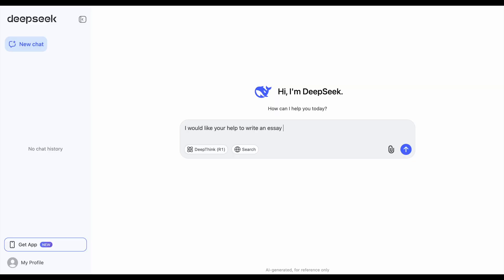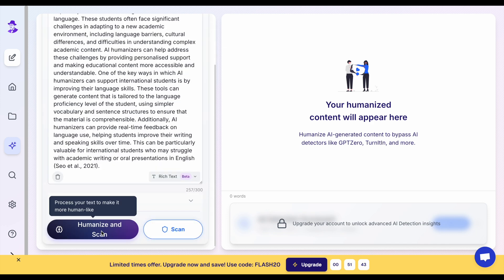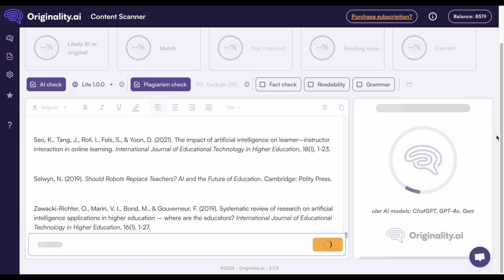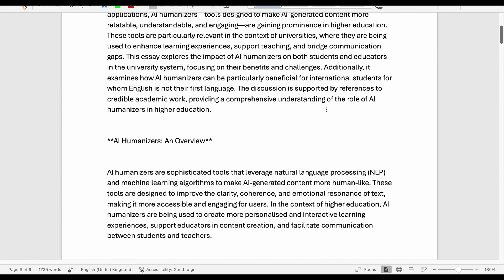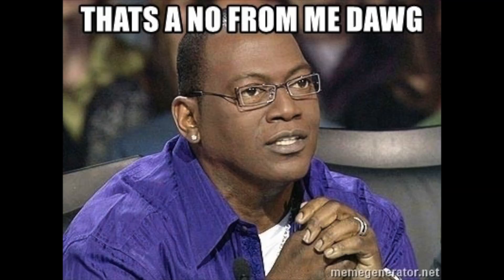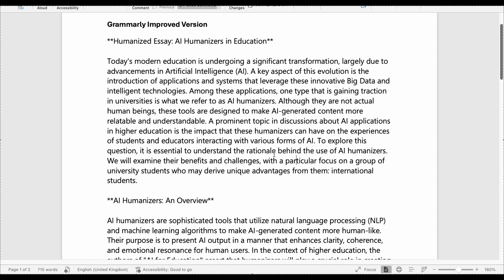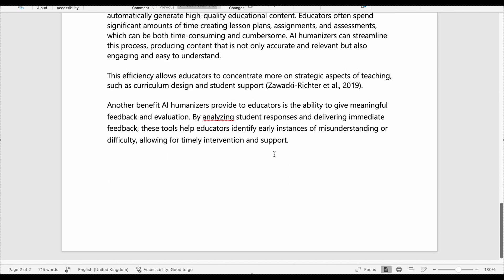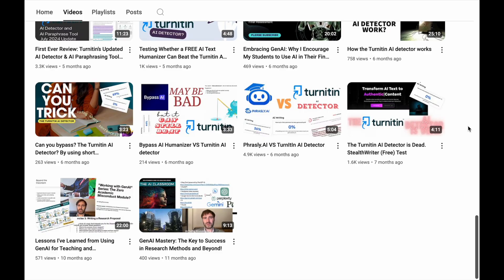What happens if you write an essay with DeepSeek, humanize it, and improve the text with Grammarly?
In this video, we put AI humanizers to the test! Using DeepSeek to generate a university-style essay, we then humanize it with GPTHuman, NetusAI, NoAIGPT, WalterWrites, and Grubby. We evaluate the quality of the AI-generated essay, test its ability to bypass Turnitin, Quillbot, and Originality's AI detectors, and analyse the effectiveness of each humanizer. Can these tools fool the detectors? How good is the writing quality? We also use Grammarly to polish the humanized essay and see if it can still pass as human-written. If you're a student or educator curious about AI tools, humanizers, and their impact on academic writing, this video is for you!